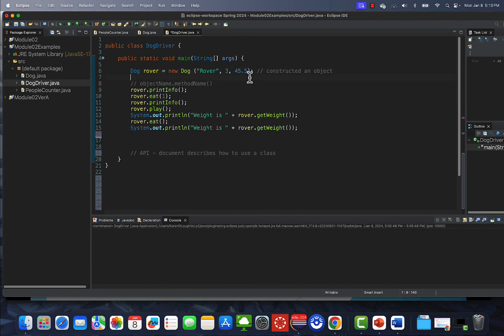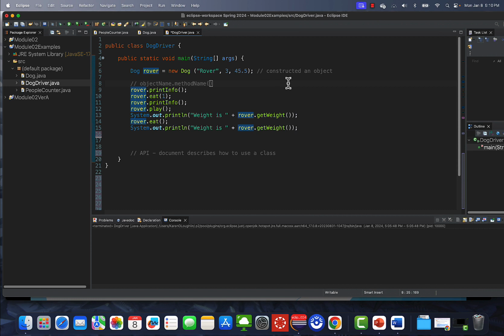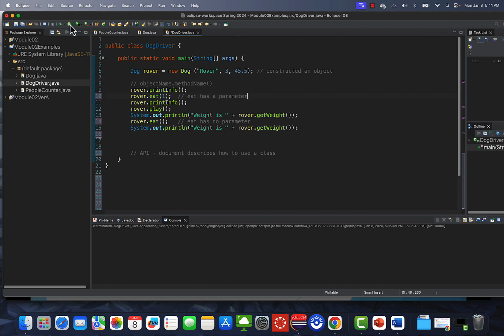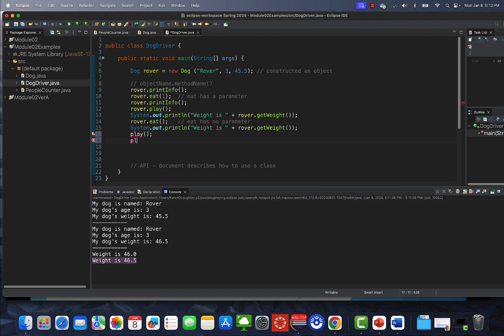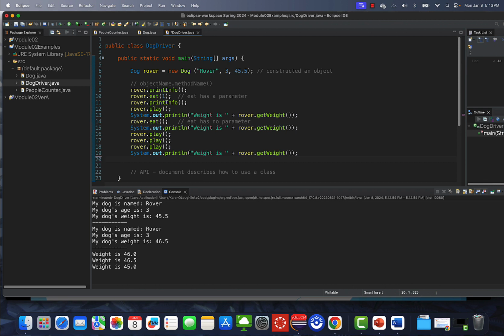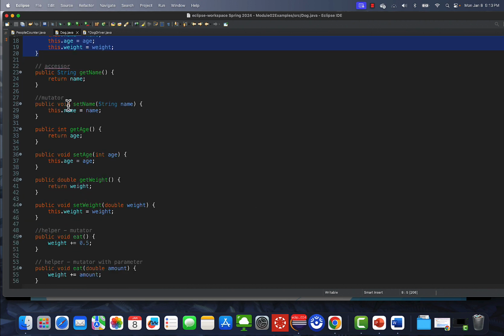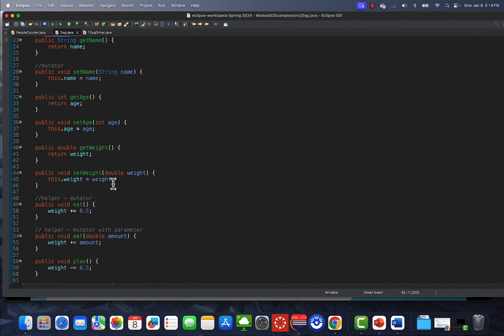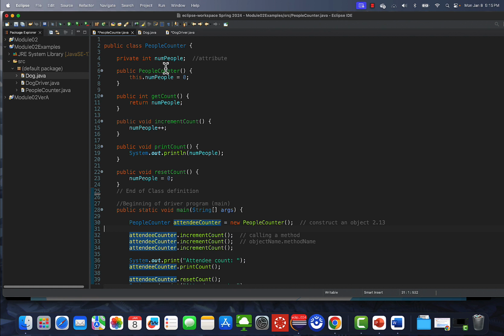CIS171 Module 2 Examples of Objects in Code